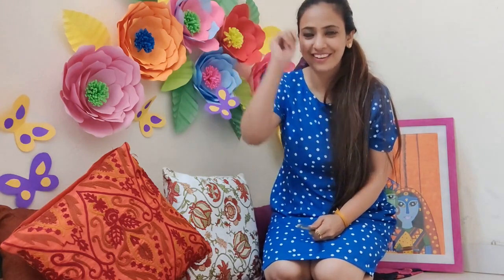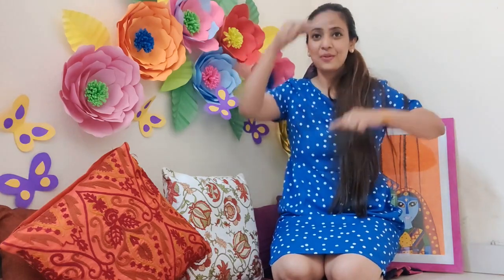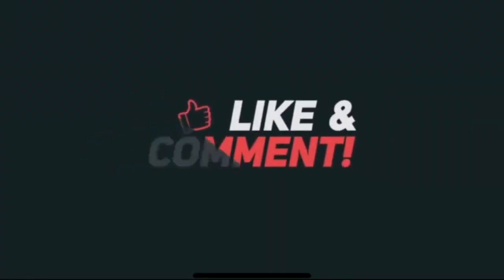"Ek chuha bhaag raha tha"/ Hindi story/ kids rhyme/ action song/ fast and slow idea/ innovative idea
It is a musical story of a mouse, cat, dog, and lion and how they are running away from each other. Children will be able to learn concept of fast and slow with the help of this musical rhyme. You need two spoons while singing this song. Give you Feedback in the comment section.